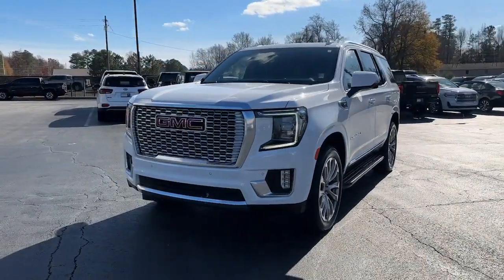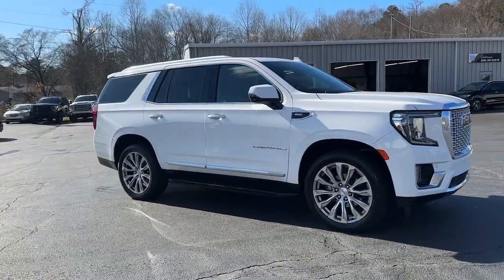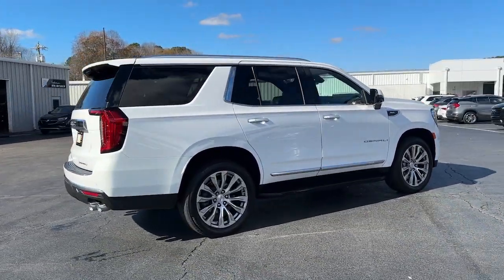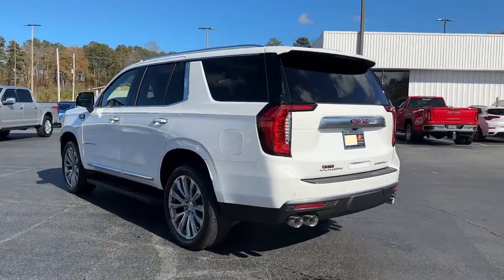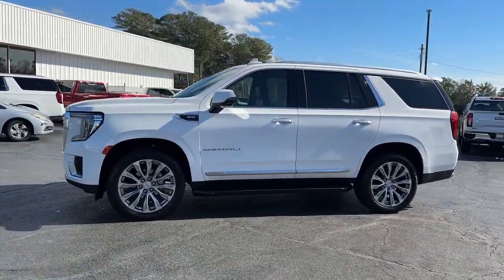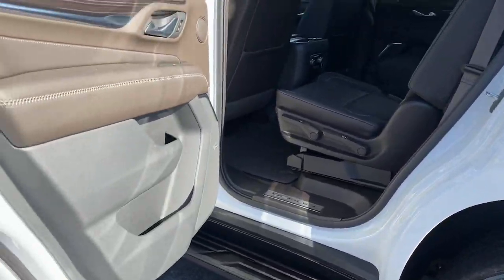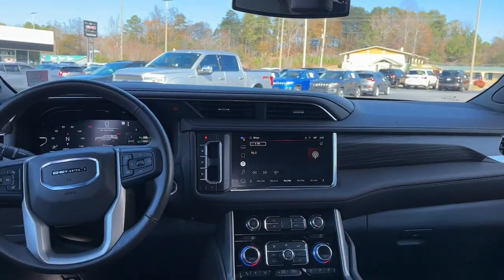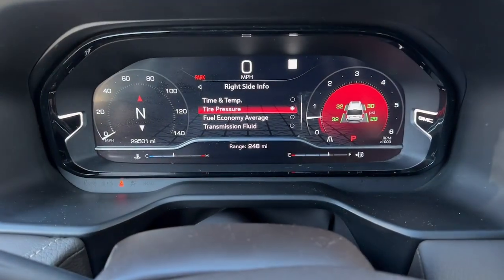2022 GMC Yukon Carrollton, Franklin, Atlanta, Marietta, Newnan, GA PG240A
Summit White Used 2022 GMC Yukon Denali available in Carrollton, Georgia at John Thornton Cadillac Buick GMC. Servicing the Franklin, Atlanta, Marietta, Newnan, GA.

Recent Arrival! CLEAN CARFAX NO ACCIDENTS REPORTED, ONE OWNER, REAR BACK UP CAMERA, BLUETOOTH HANDS FREE CELL PHONE, NAVIGATION/GPS, APPLE CARPLAY / ANDROID AUTO, THIRD ROW SEATING, DEALERSHIP INSPECTED, HEATED AND COOLED LEATHER SEATS, POWER SEATS, LOCAL TRADE, PREMIUM SOUND, 22 WHEELS, PLEASE CALL TODAY!!!. Thank you for considering this beautiful 2022 GMC Yukon Denali finished in stunning Summit White with Dark Walnut/Very Dark Ash Gray w/Perforated Leather Seating Surfaces.brbrbr14/20 City/Highway MPGbrbrbrWe are your premier Carrollton, GA Cadillac dealership. John Thornton Cadillac Inc. Is family owned, and it is our goal to provide you with an excellent purchase and ownership experience. We also proudly serve Douglasville Cadillac customers. Whether you're searching for a new or used car near Douglasville or Bremen, researching financing options, or looking for a quick quote on a car, truck, or SUV, the friendly, yet professional staff at our Carrollton Cadillac dealership is ready to provide you with all the help you need. We are proud to serve Bremen Cadillac customers. We have served as your premier Cadillac dealer for the entire West Georgia area for over 45 years.